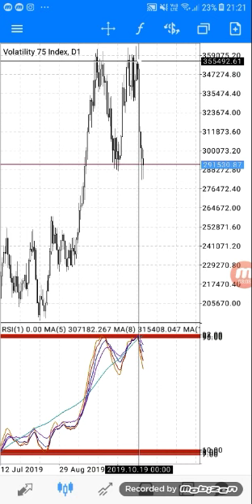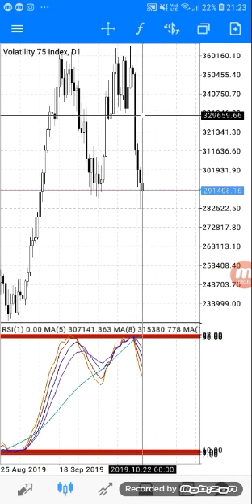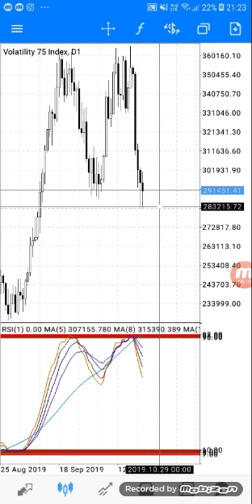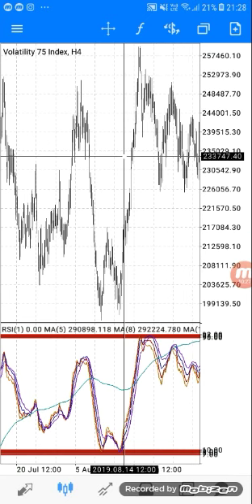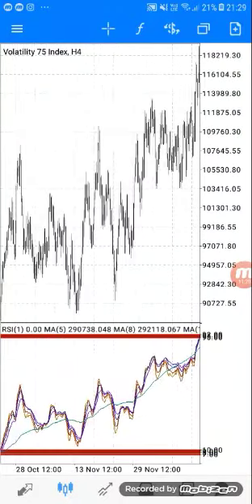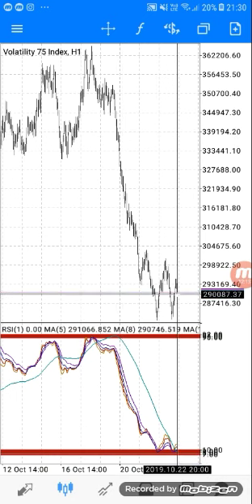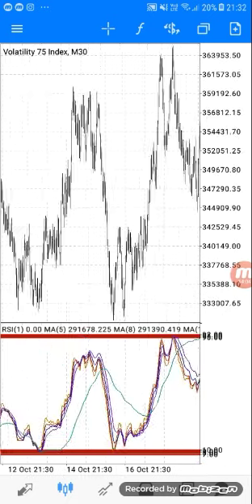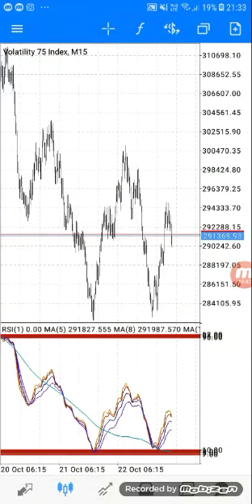Best Strategy to trade Volatility 75 in 2020 | VIX 75💹📈💰